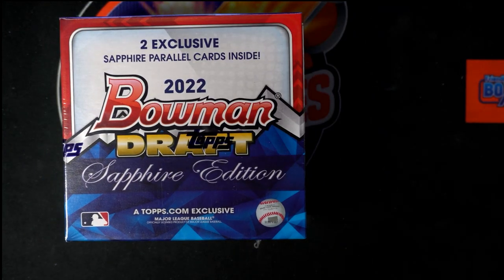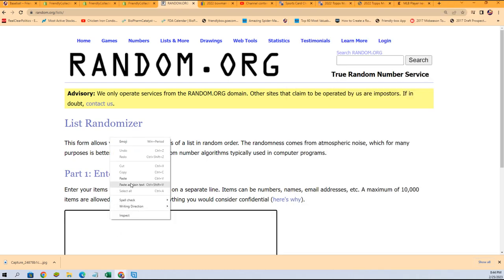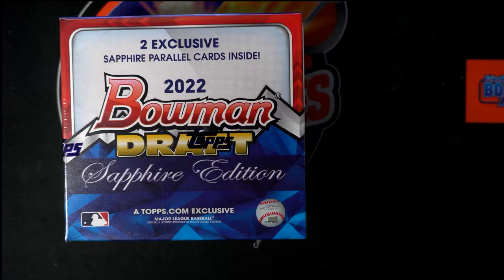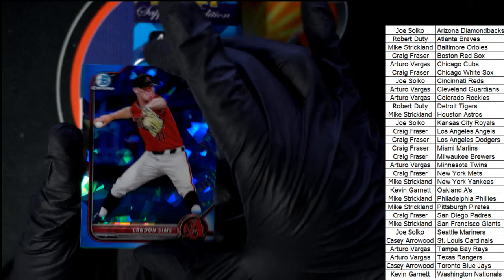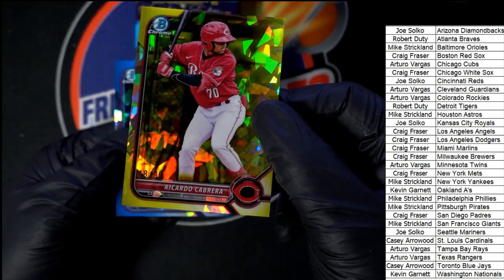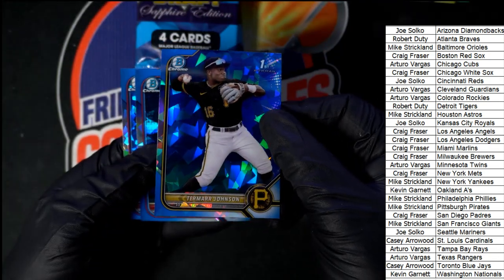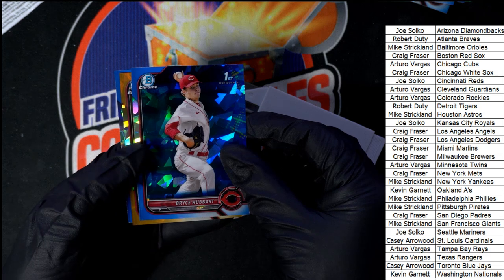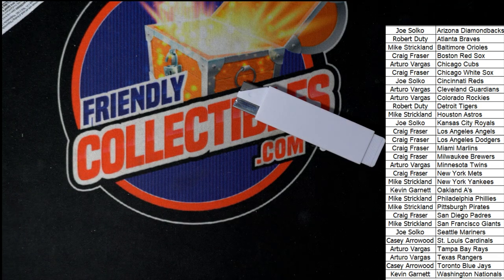2022 BOWMAN DRAFT BASEBALL SAPPHIRE EDITION ID 22DRSAPPHIRE101